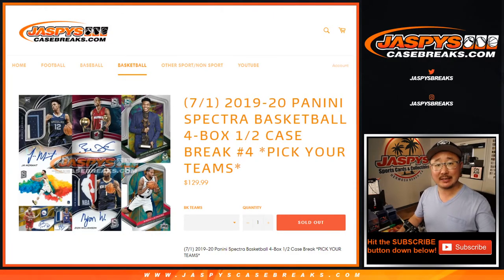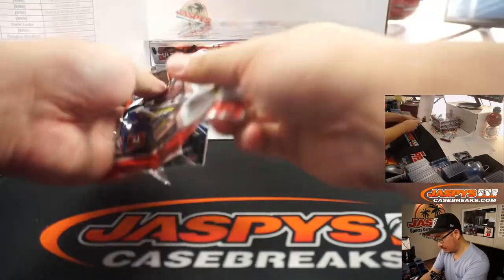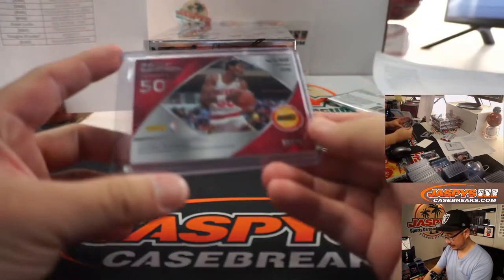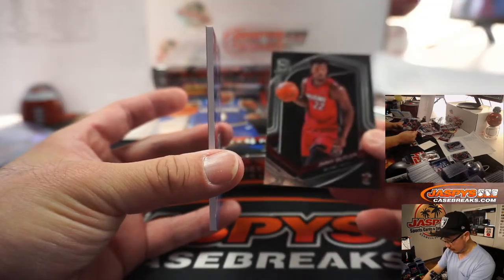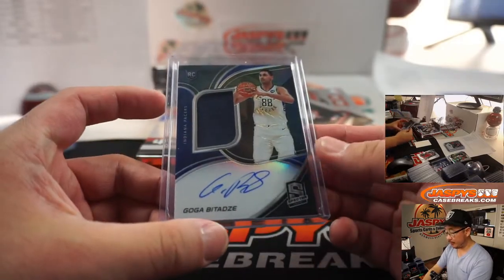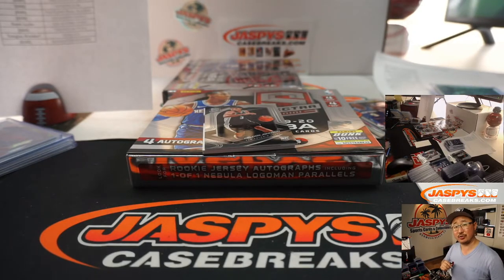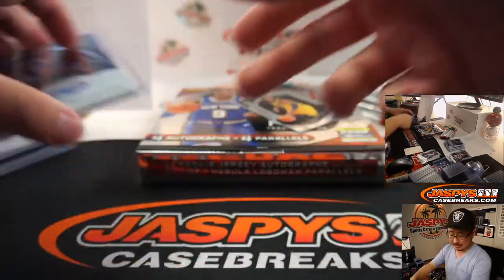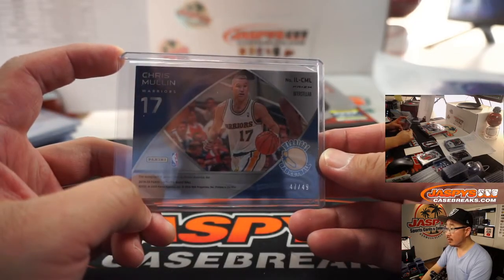Th, 07.02.20 || 4Box PYT #4 || 2019-20 Panini Spectra Basketball (NBA)